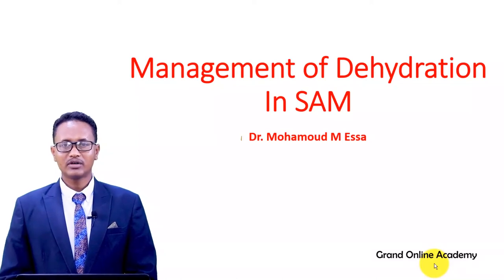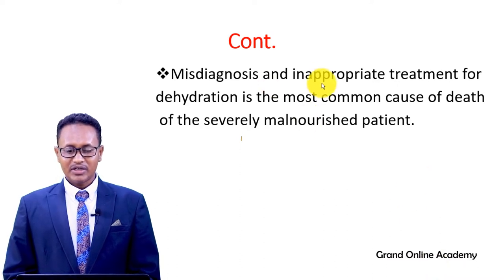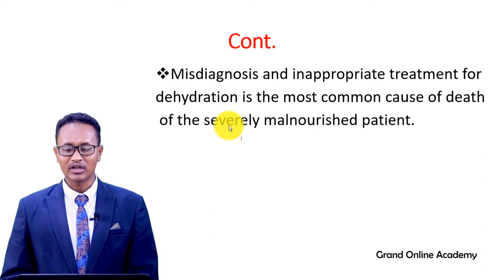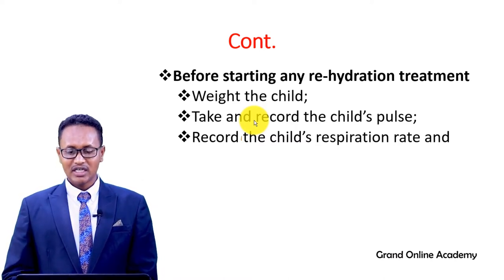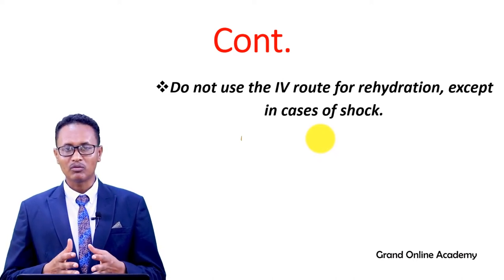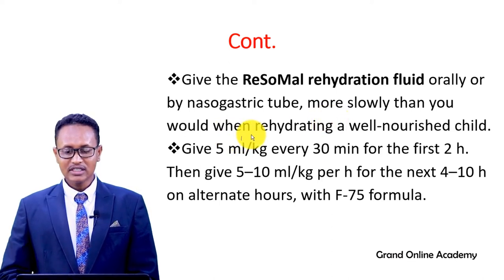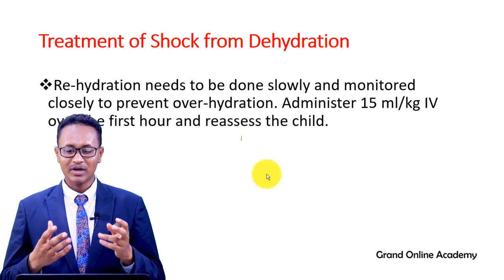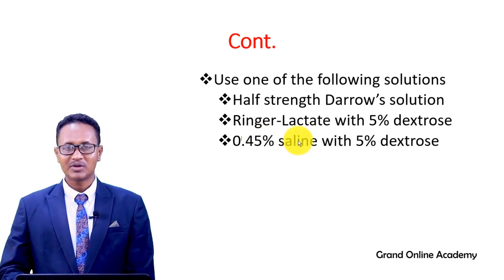Management Of Dehydaration in sam | Dr Mohamoud Essa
Waxaanu idiin ogeysiinanaa inay socoto Classes cusub oo ah Malnutrition
Numberada Hoos Ku QORAN ISKA DIWAAN GALI .

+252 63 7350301  Nimco Nour